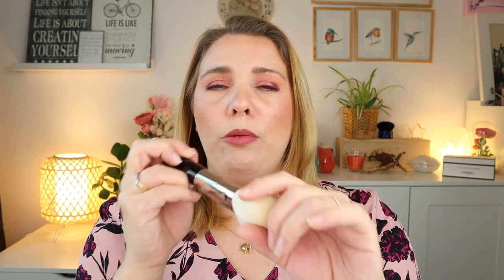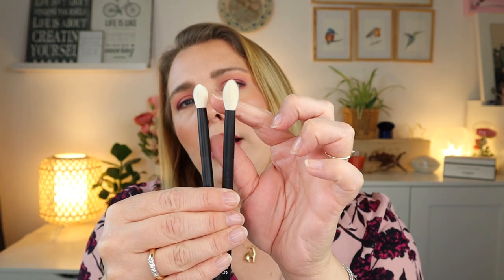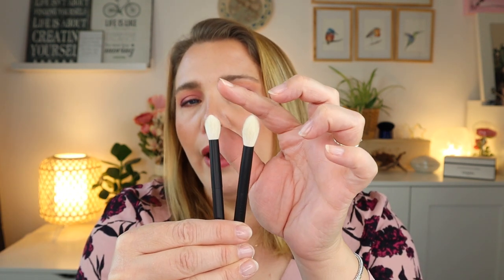My Rephr Make Up Brushes | An overview and recommendations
Hi guys, I recently gotten my latest order in from Rephr and my collection has gotten quite substantial. So high time I tell you about the brushes I own and wich ones I would recommend if you are in the market for these. Do you own any Rephr brushes? Are you also with them since the Kickstarter campaign ? Let me know down below! I would love to hear your opinion!

Hi I am Anne-Chris and I love everything make up and beauty related. I am 36 and I live with my husband in a big city in the Netherlands. I have normal skin with a but of a oily t-zone, mostly in summer.

I make videos about new make up, on shopping my stash, empties and I dable in project panning. I also do tutorials, full face one brand, I am also discovering more indie brands and I am taking you along for the ride. At the moment I am on a low buy and I keep you updated on that as well.

Please let me know if you want to see a certain type of video and I will try to get it up.